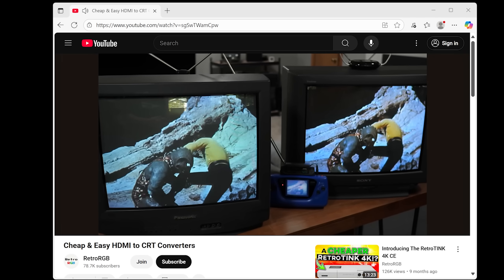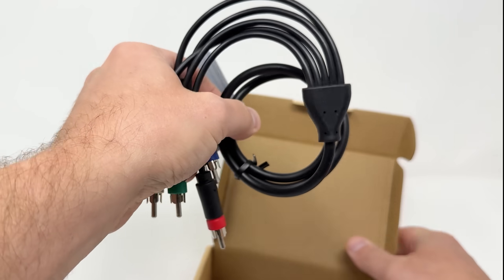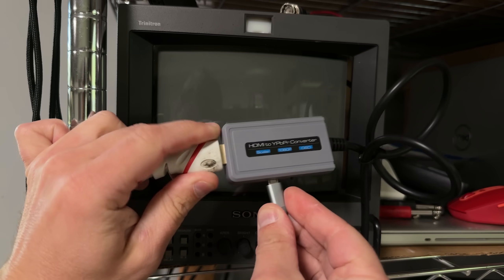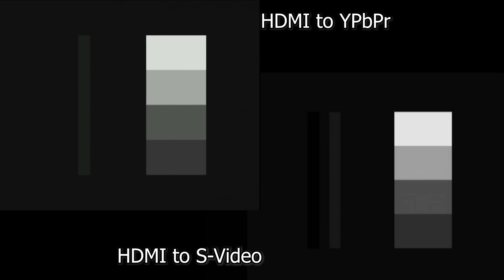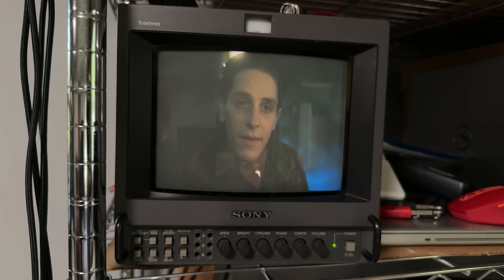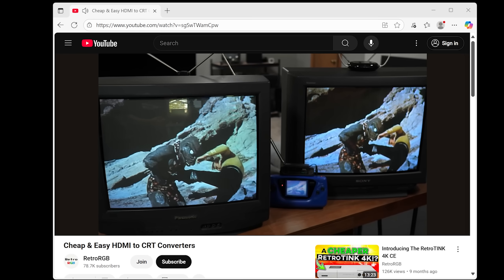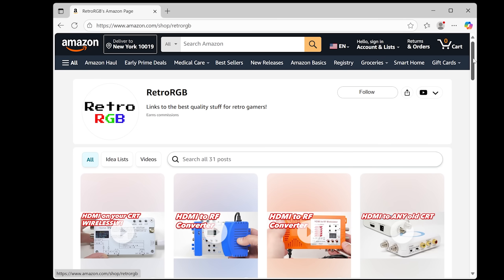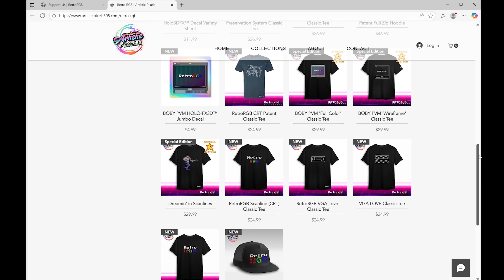CHEAP HDMI to Component Video Downscaler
This video shows a cheap HDMI to YPbPr converter than can downscale to 480i.  It's a continuation of a previous video showing multiple converter types.

HDMI to Component Converter
Other Downscalers & Videos

00:00  Intro
00:50  Overview
02:31  Lag Testing
03:18  vs S-Video
04:20  Connecting HDMI
06:31  Conclusion